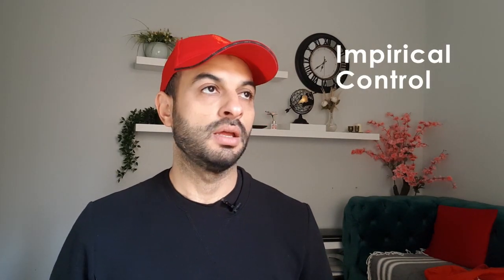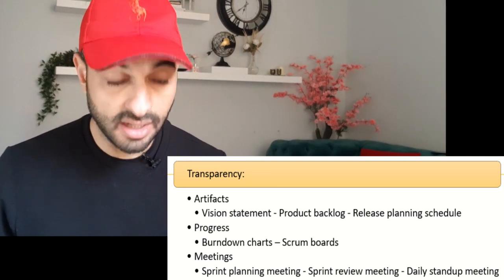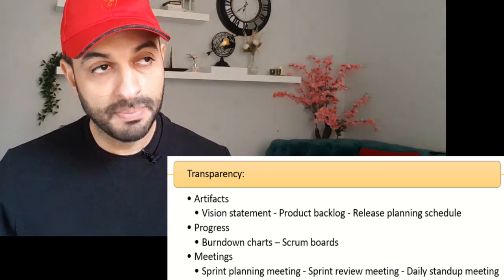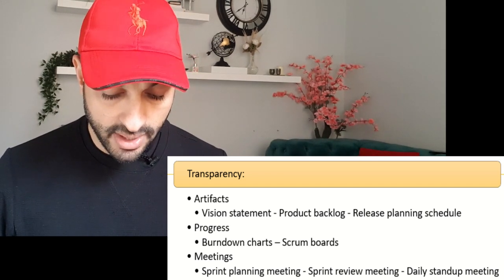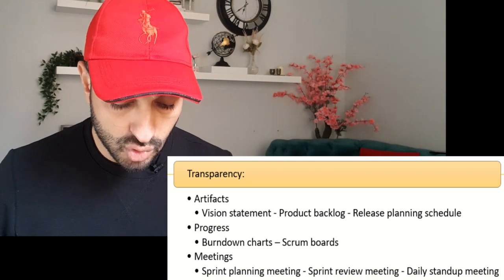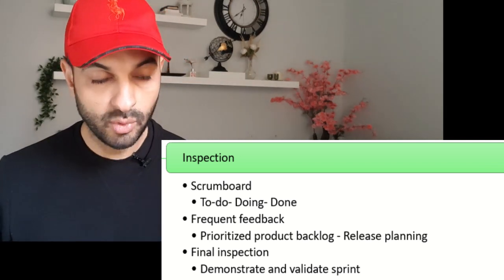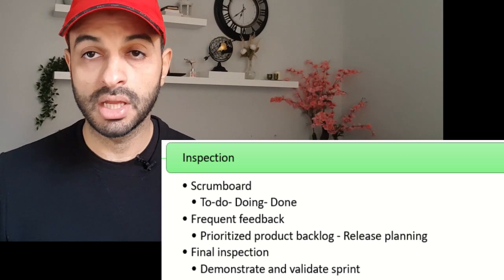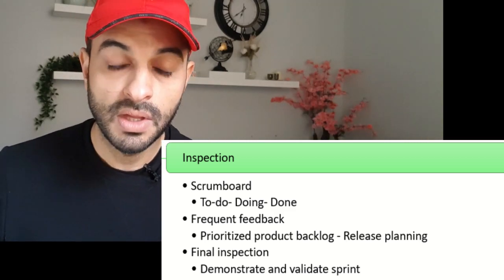Scrum Fundamentals Certified- Ch2- Lesson1